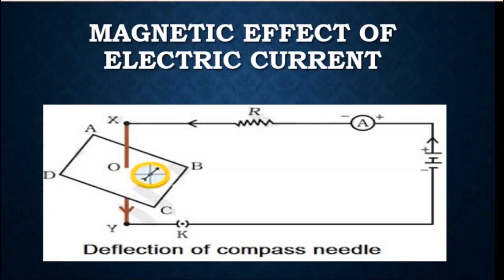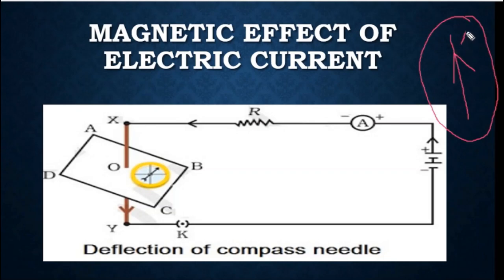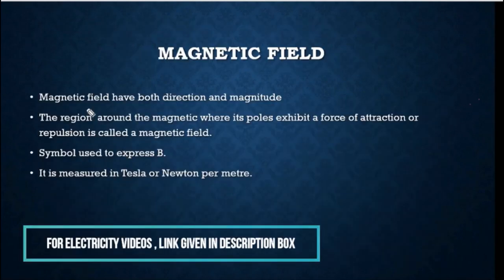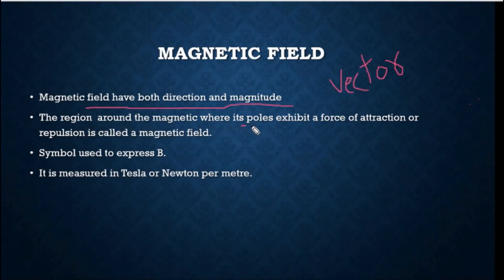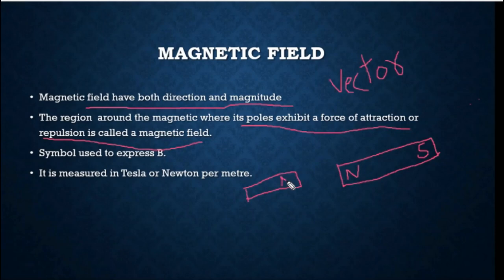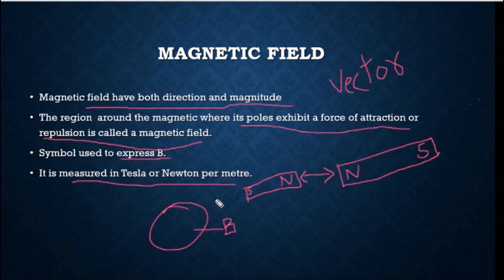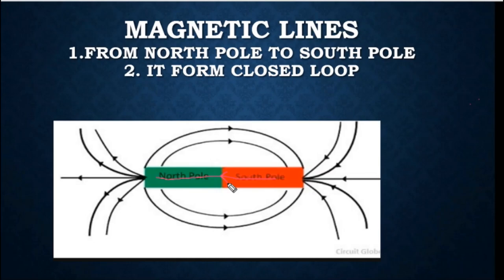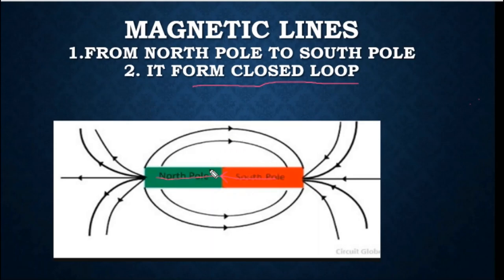Magnetic effect due to electric current || magnetic field and lines & difference || VIREN EDUCORE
in this video we have covered topics-
1.magnetic field.
2. magnetic lines.
3. difference between magnetic lines and electric lines.
for any query write in comment box.